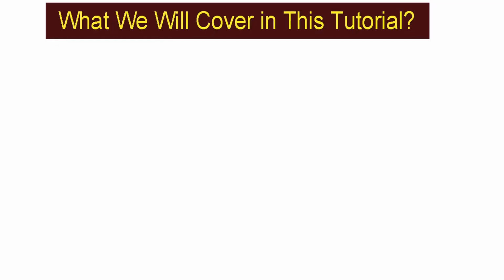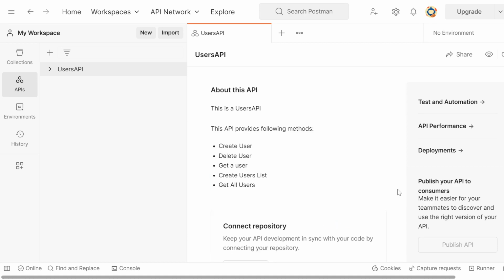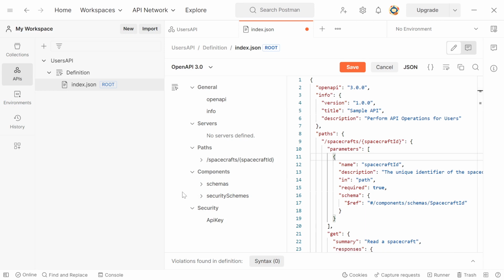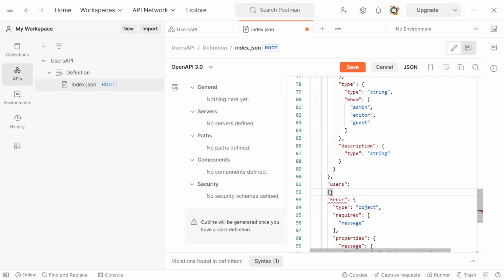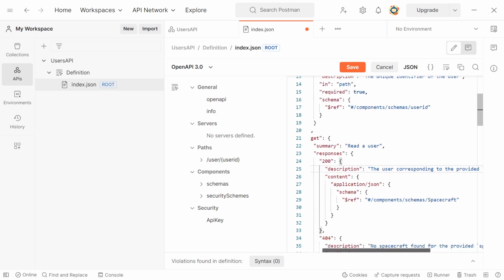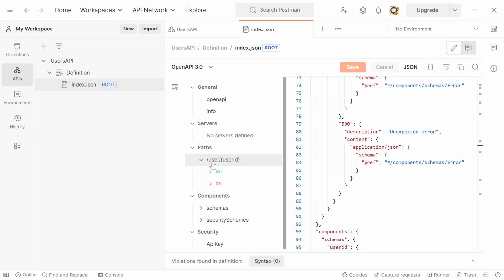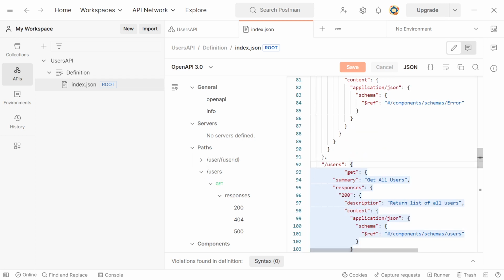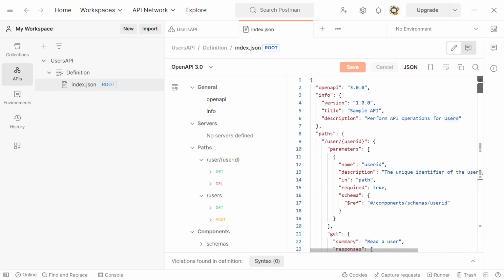OpenAPI Specification Using Postman | Postman Swagger Tutorial | REST API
In this Postman Swagger Tutorial, I have explained and demonstrated how to Create OpenAPI Specification Using Postman for a REST API. This tutorial covers:
* How to Create Swagger Definition also known as OpenAPI Definition using Create API functionality of Postman.
* How to define API Endpoints, Methods in API Specs in Postman using JSON type with OpenAPI 3.0 version.
* How to create Schema and use Schema references in API Specs.
* How to define different HTTP Methods like GET, POST, DELETE for API Endpoints using Postman.